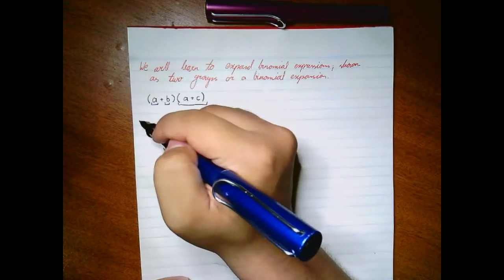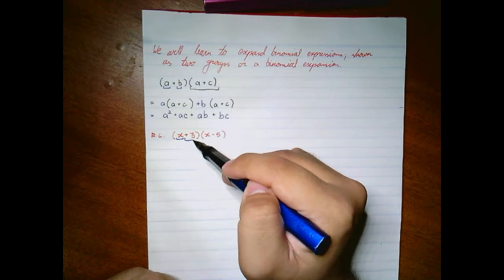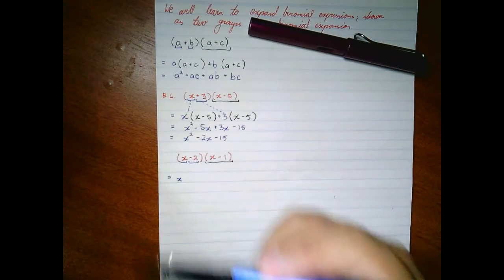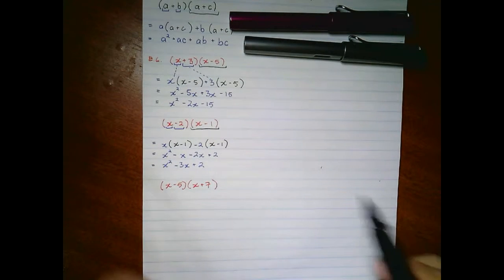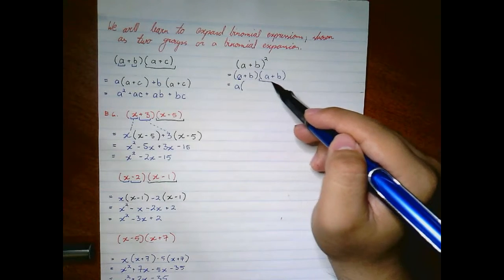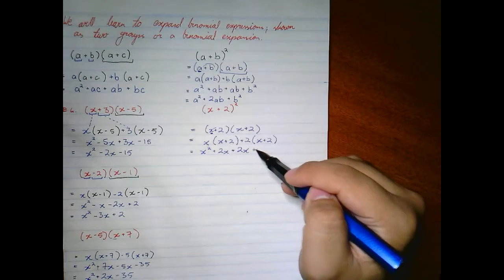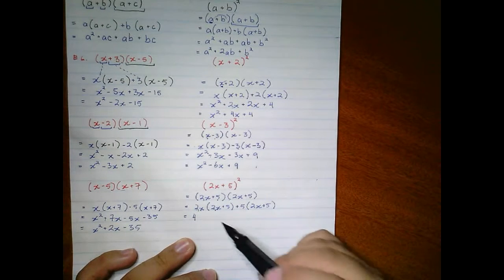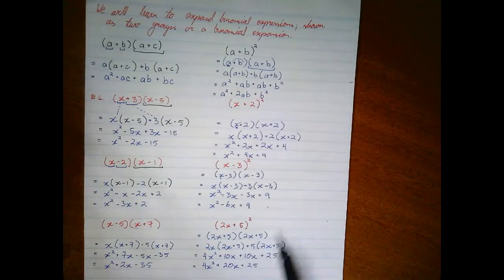Expanding Binomial Expressions